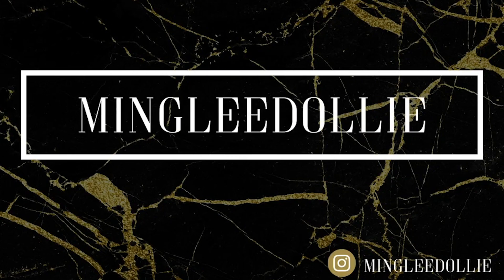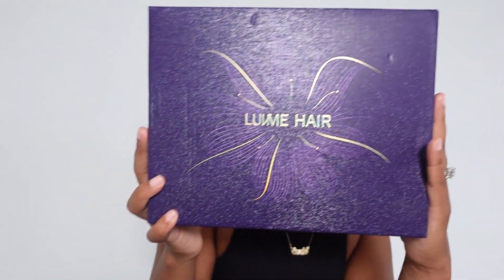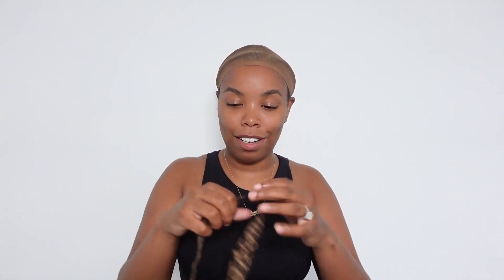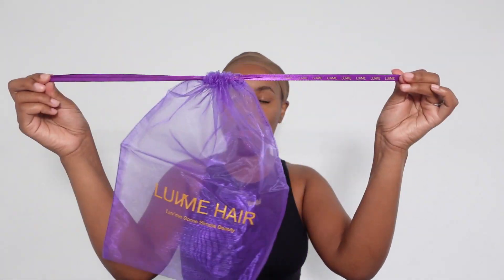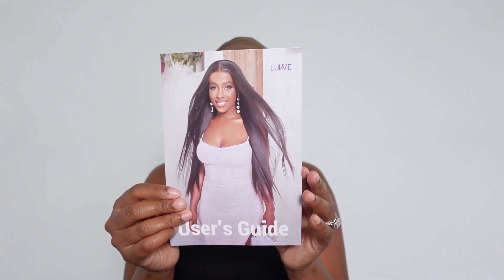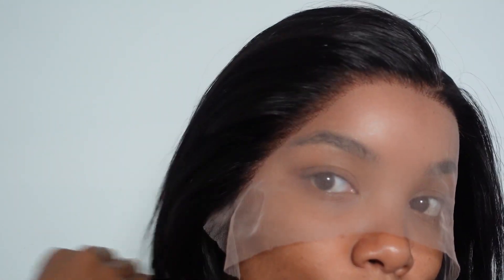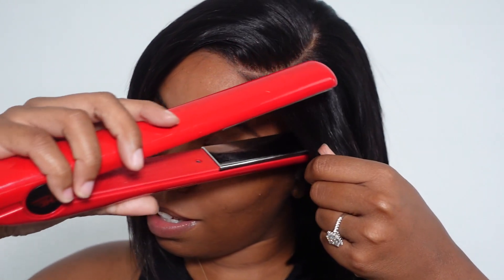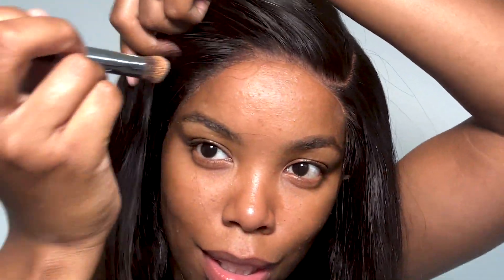Super Easy GLUELESS WIG INSTALL | Perfect For Summer | LuvMeHair Wig Review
Hey Loves! Let's Get into this Gorgeous Lace BobWig Install!

Hair Details:
UNIT: Super Natural Side Part Glueless Wide T Lace Bob Wig 100% Human Hair | Fits All Face Shapes

◦ AGE: 28
◦ RACE: Black
◦ CAMERA: Sony ZV-1

◦Size: Small/Medium
◦ Height: 5'7"
◦ Weight: 142 lbs